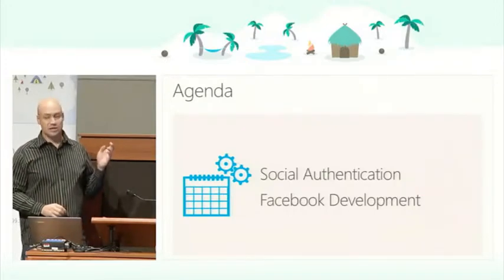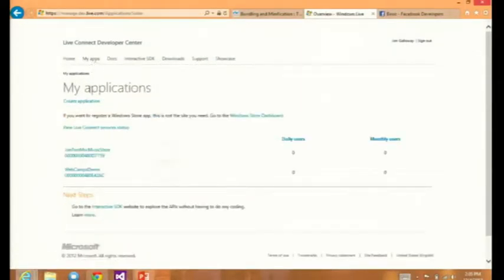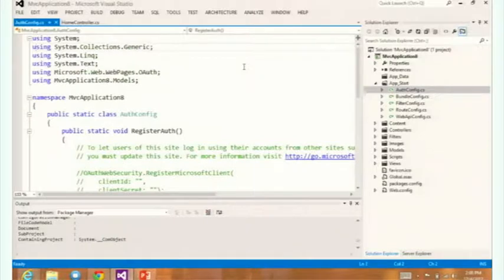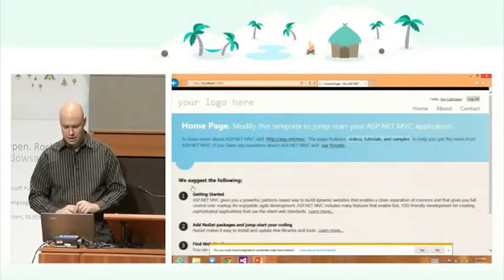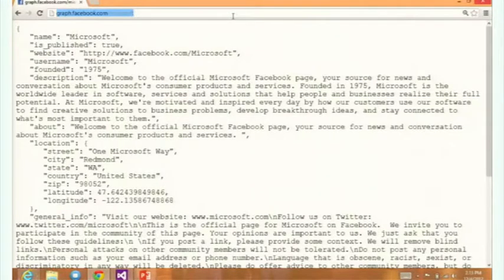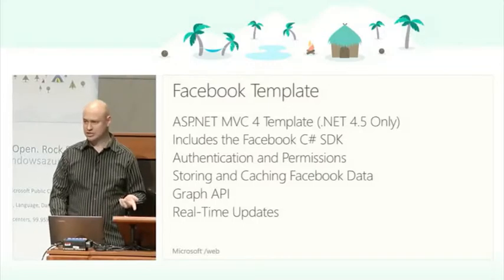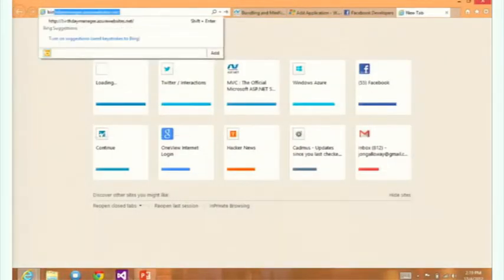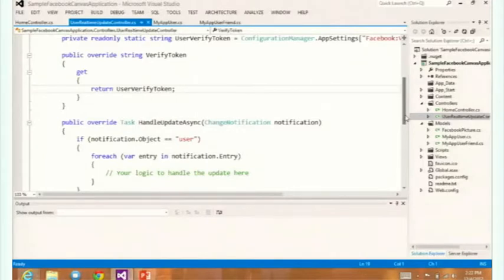Vancouver WebCamp Building Social Web Apps in ASP NET